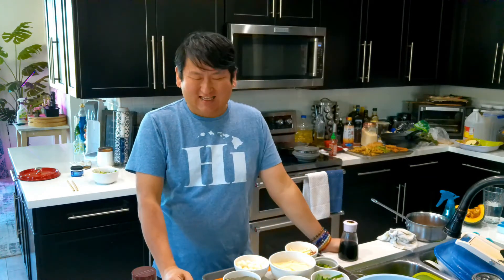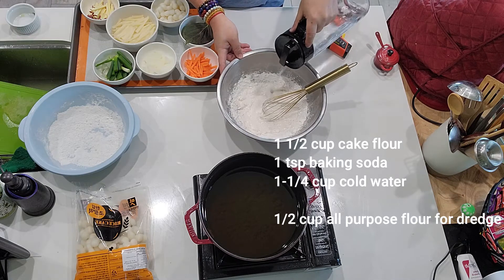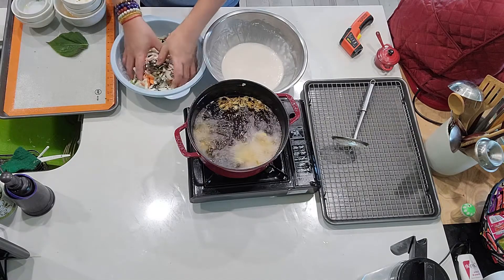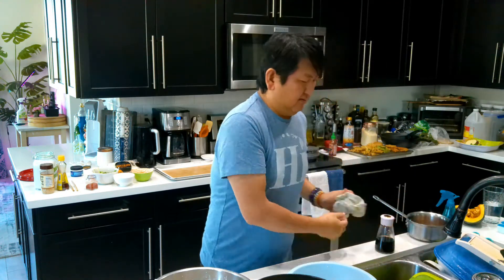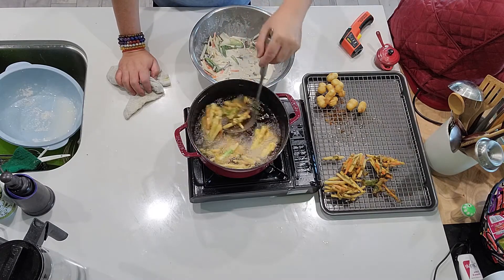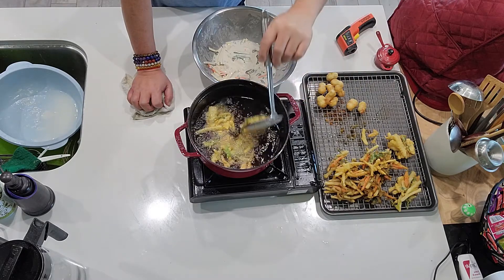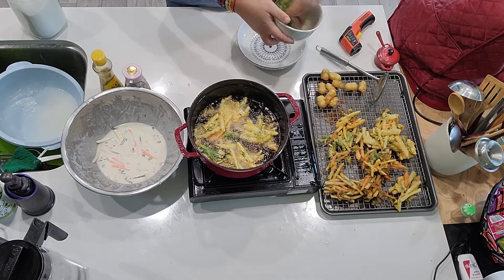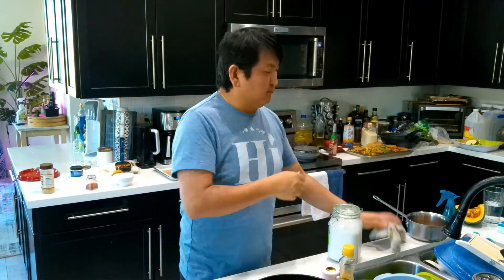Vegan Korean Tempura, 완전채식 야채튀김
Learn to make your own vegan tempura at home!